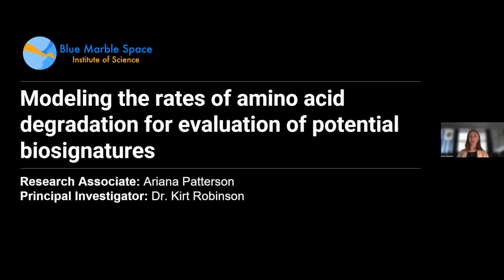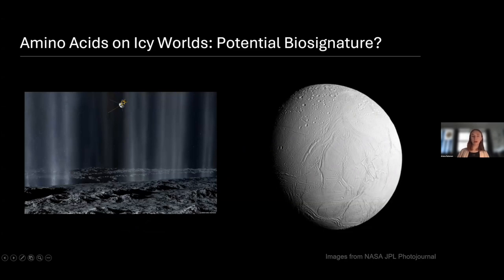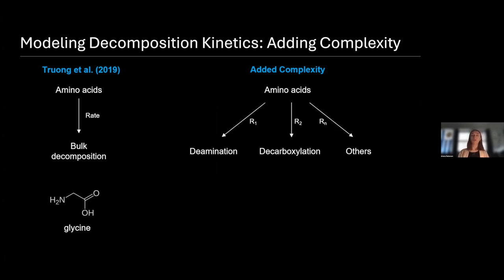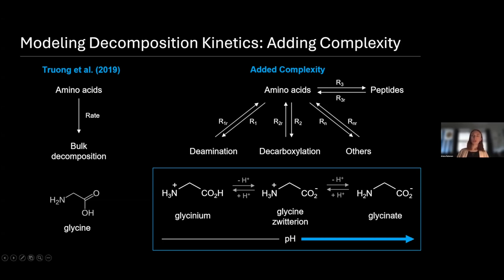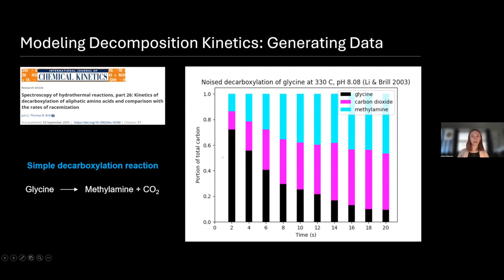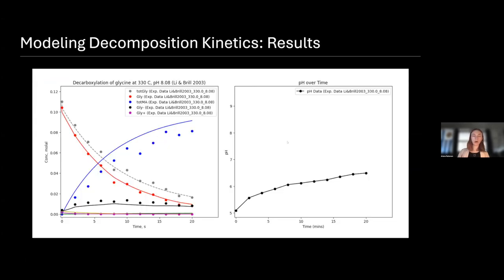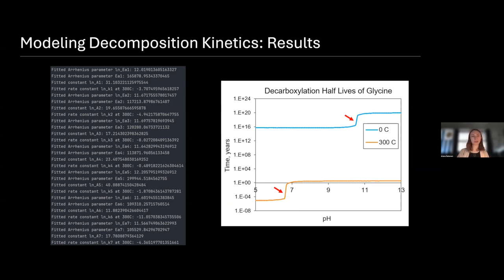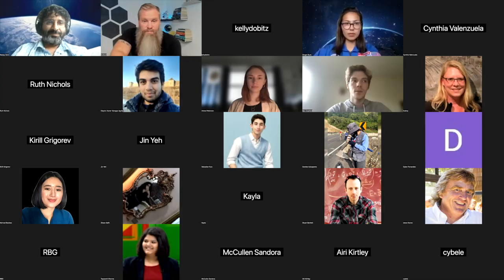YSP BlueSciCon 2024 — Ariana Patterson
Modeling the rates of amino acid degradation for evaluation of potential biosignatures